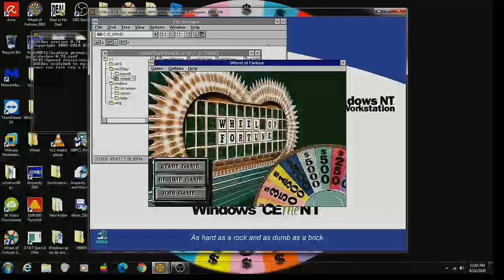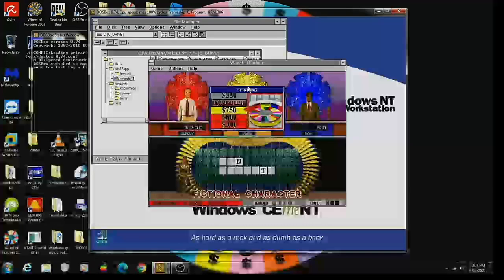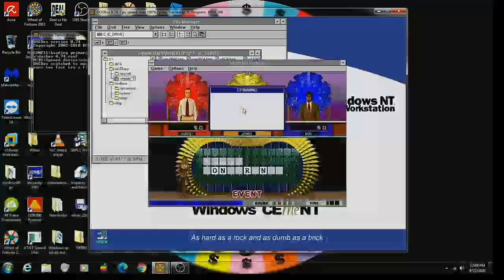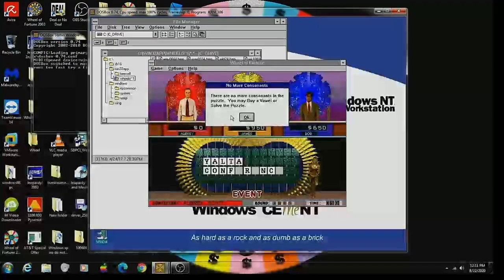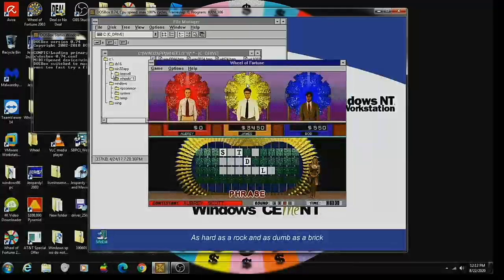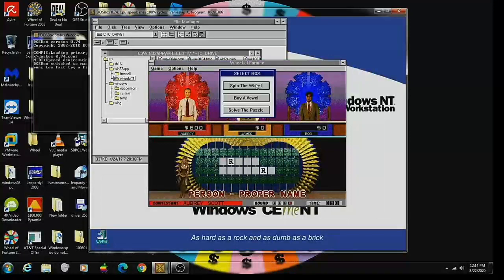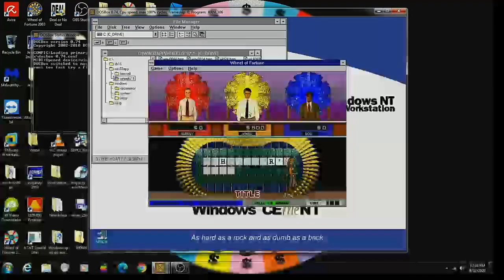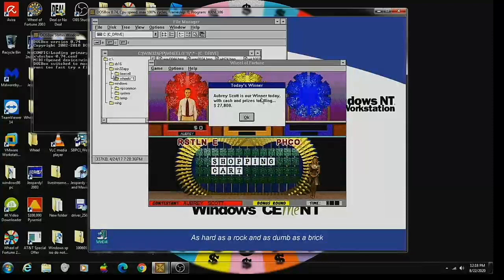DOS Wheel of Fortune Deluxe Edition 13th Run Game #28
Here is my 28th game of Wheel of Fortune Deluxe Edition for the DOS, in which I have won $1,041,513. Will I win even more? Watch to find out, and enjoy!